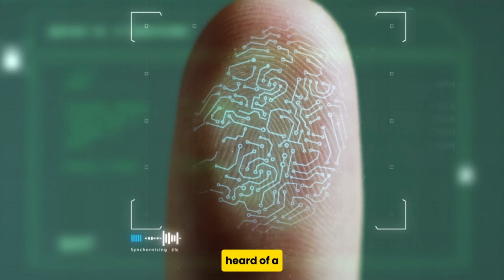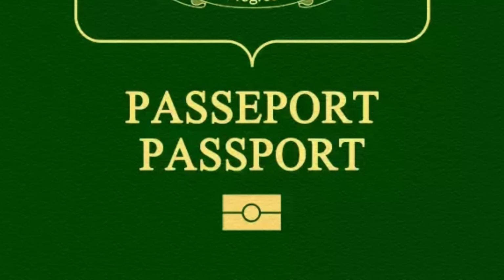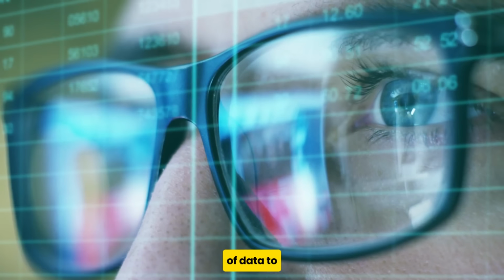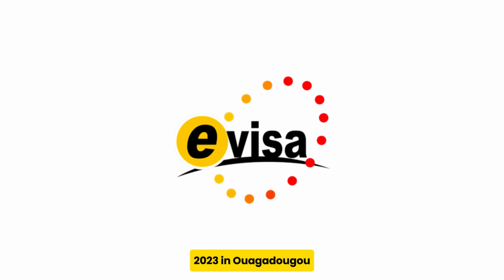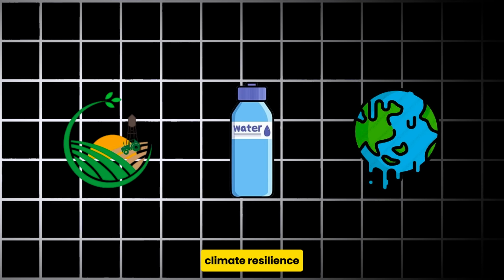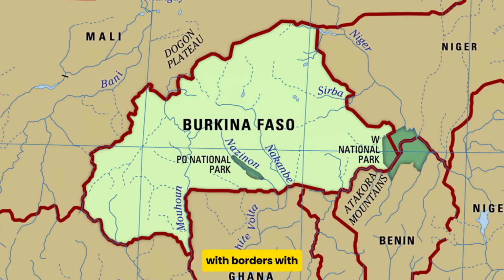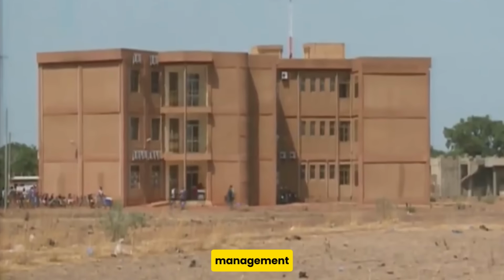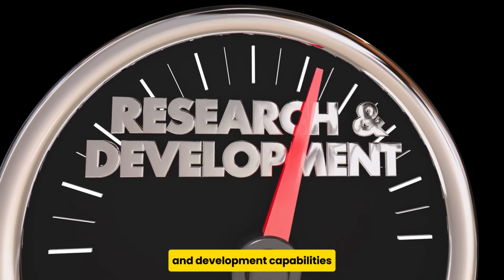Burkina Faso Just Launched New Biometric Passport: Final Break From ECOWAS.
Have you ever heard of a biometric passport? It’s also called an electronic passport because of its technological significance. A few days ago Burkina Faso launched its new biometric passport, making it among the first ten countries in Africa to adopt this cutting edge technology. But what exactly is a biometric passport and what is the significance of this new passport for Burkina Faso? Let’s find out.

At first glance, a biometric passport looks like any other regular passport but what makes it different is that it contains a unique RFID microchip that carries your biometric data, such as a digital map of your face, fingerprints, or an iris scan. The passport also has a plastic card that carries all your personal information and a photo printed on the card. This photo is produced via laser engraving, which is irremovable. But why was biometric passport introduced? Biometric passports were introduced as a response to the increased threat of terrorism from identity theft. The first identifier of a biometric passport is a small chip logo at the bottom of the front cover. This is the tell-tale sign of an ePassport. Previously, there were some bumps that allowed you to identify chips, but the latest technologies have made chips barely noticeable. Impressive right. Well, Burkina Faso under the President of Captain Traore has become part of the few African countries to embrace this innovation.